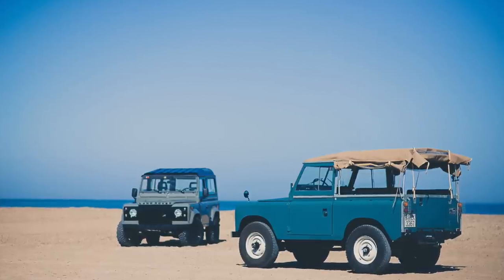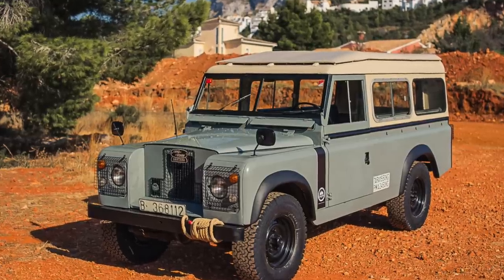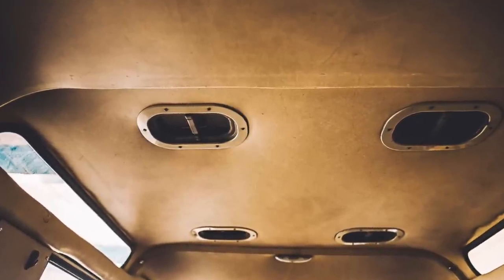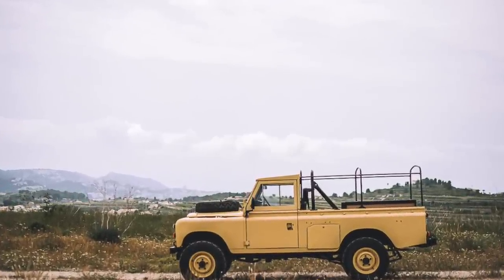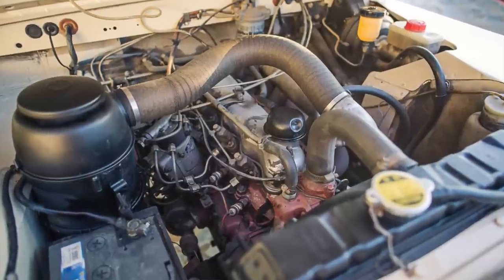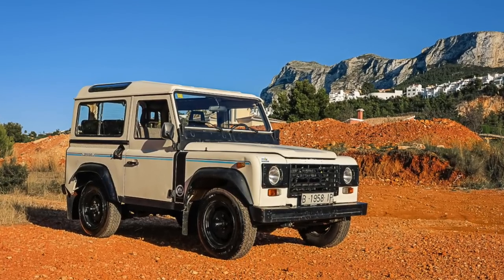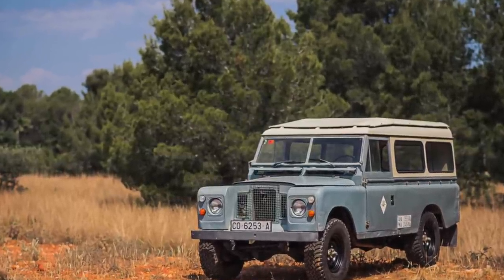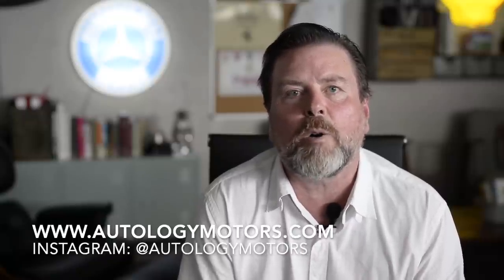WHAT IS A LAND ROVER SANTANA? How's it different from any other Land Rover, and should you buy one?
There's a lot of misinformation floating around out there about Land Rover Santanas, so let's dig into the history a bit and see if we can separate fact from fiction.

If you have any questions you'd like me to address in a future video, tell me in the comments, or drop me a note through the web site or Instagram, and I'll do my best to address it!